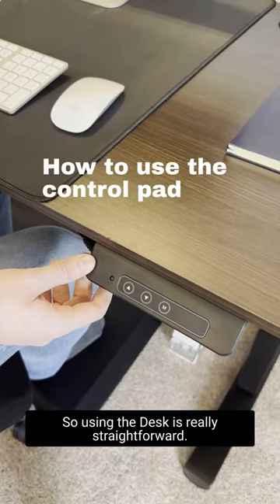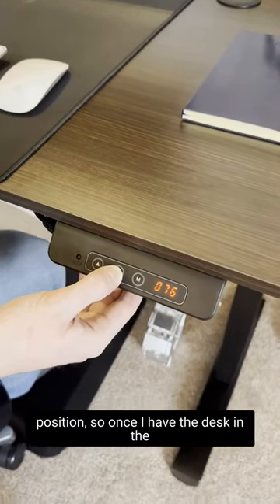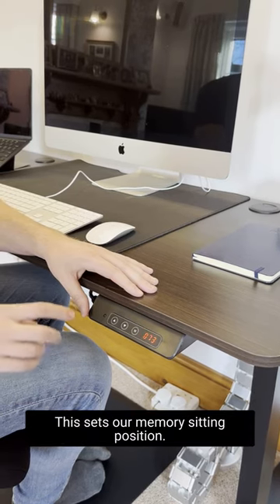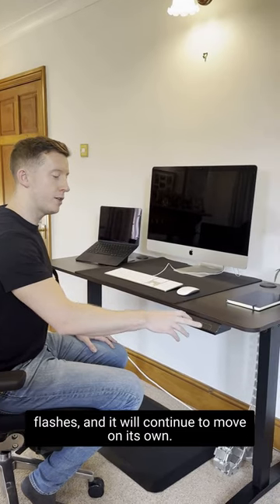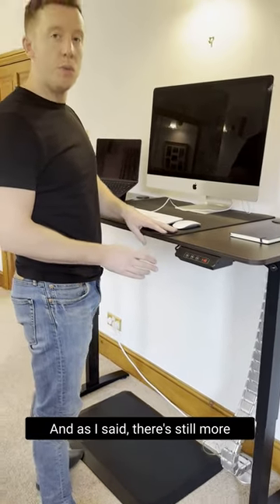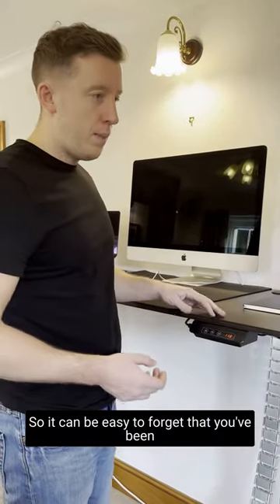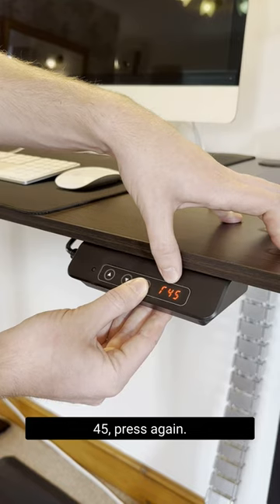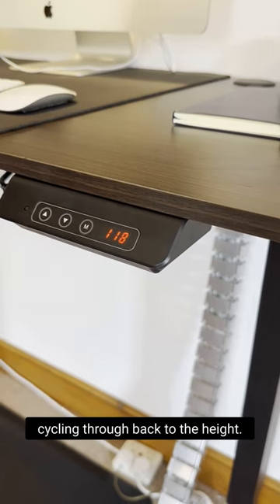How to use my EZ Desk Air / Carbon Edition by EZ Shopper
This explainer video shows how to use your control pad on your new EZ Desk Air or Carbon Edition desk by EZ Shopper.